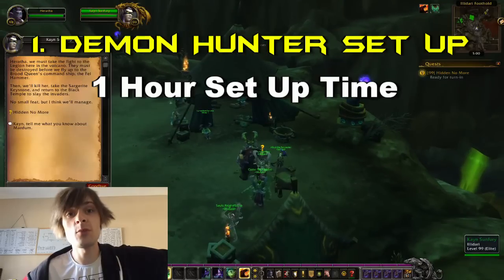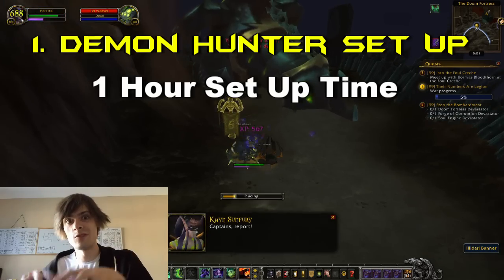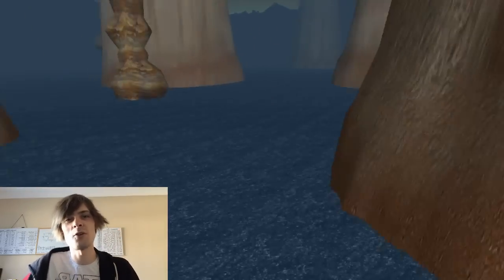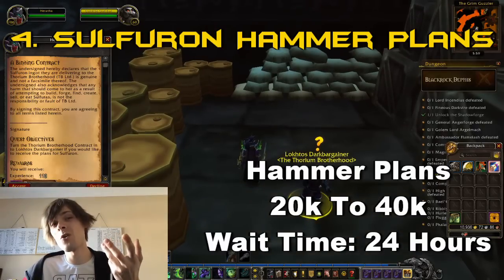160,000 Gold Extra Per Day - WoW Gold Farm - Sunday Bonus Video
160,000 Gold Extra Per Day - WoW Gold Farm - Sunday Bonus Video